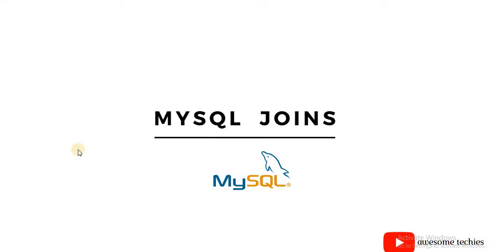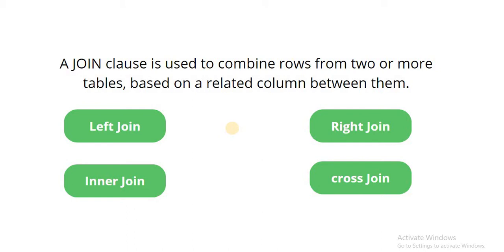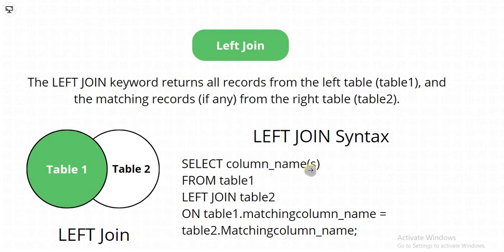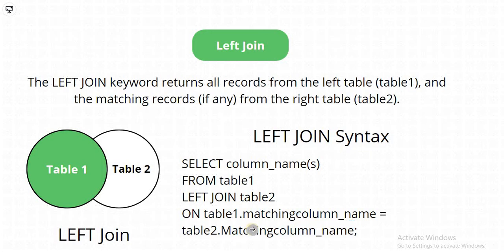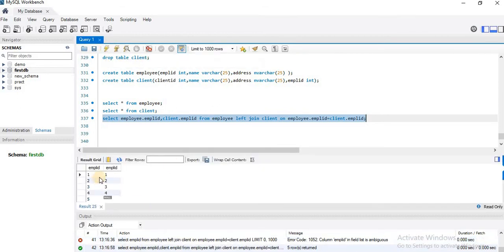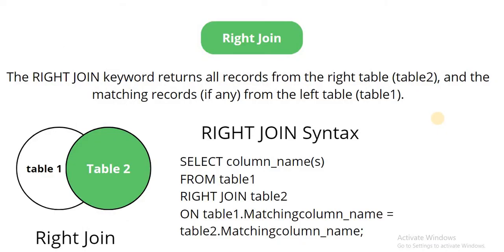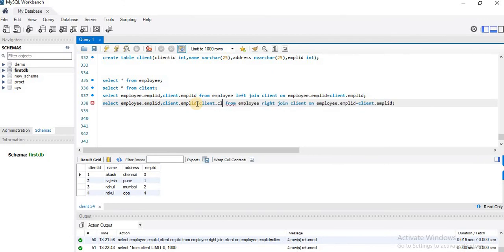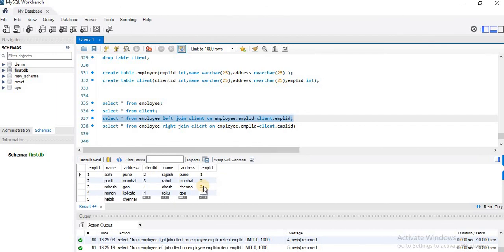Joins In Mysql || Left Join || Right Join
mysql joins
Left Join & Right Join